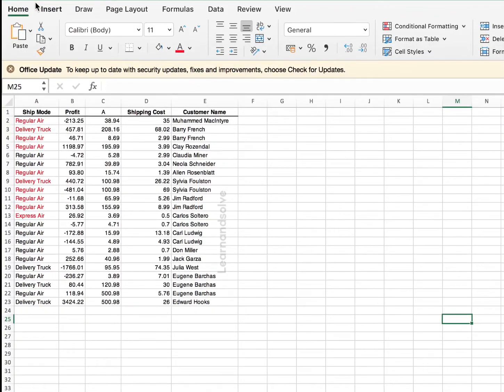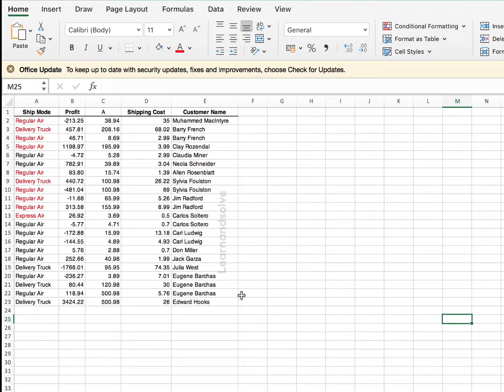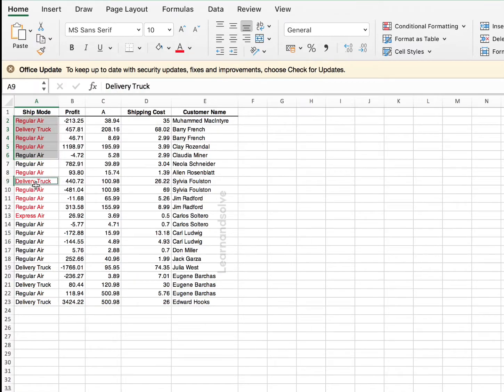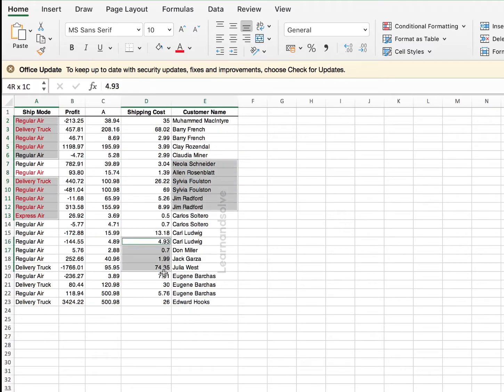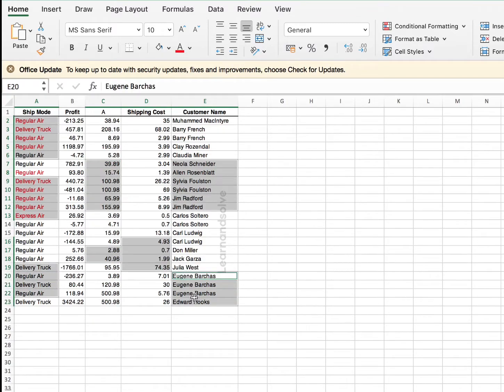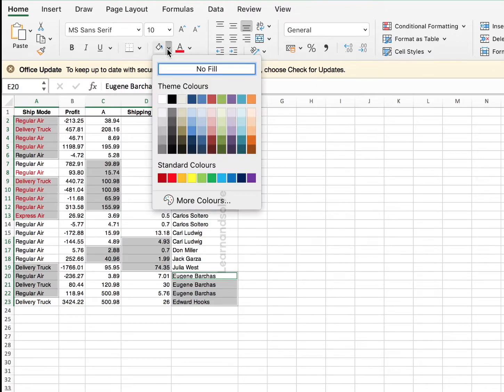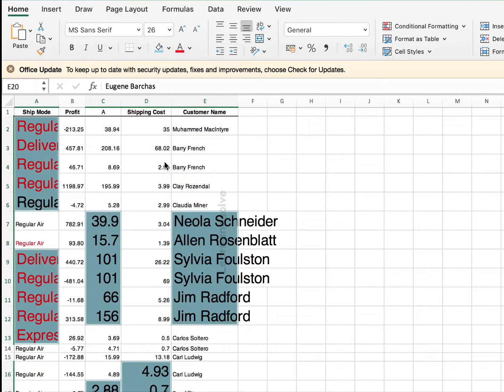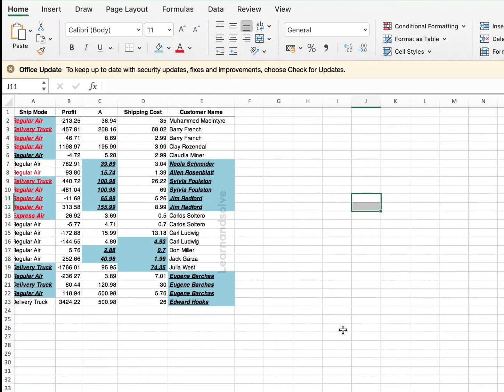Excel Trick : How to select specific cells in excel on Mac ? Learn and Solve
Its cold here so excuse me clearing my throat.

Excel is a great data base tool, everyday I am learning new tricks and tips that I share with you guys.

Also let us know how do you find Excel ?
Microsoft Excel is a helpful and powerful program for data analysis and documentation. It is a spreadsheet program, which contains a number of columns and rows, where each intersection of a column and a row is a “cell.” Each cell contains one point of data or one piece of information. By organising the information in this way, you can make information easier to find, and automatically draw information from changing data.